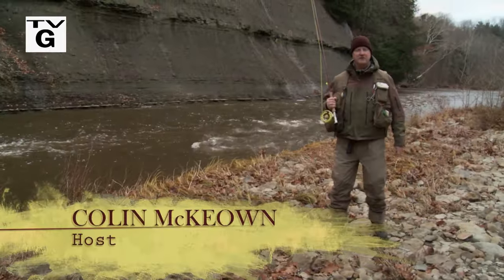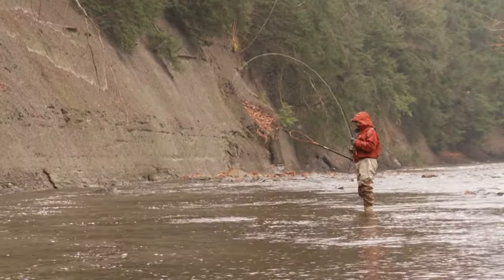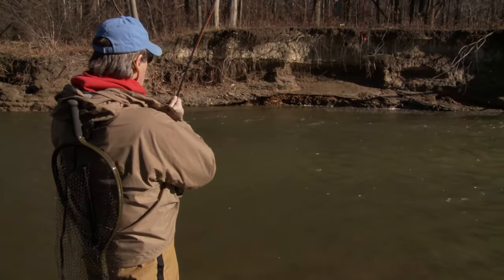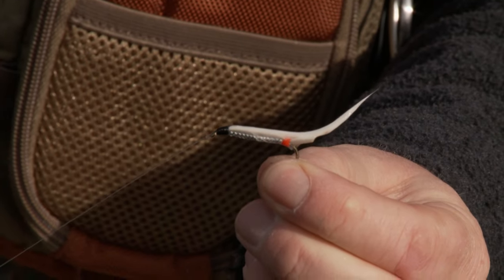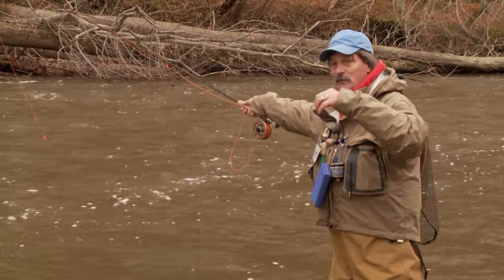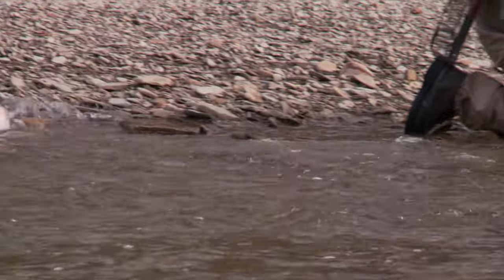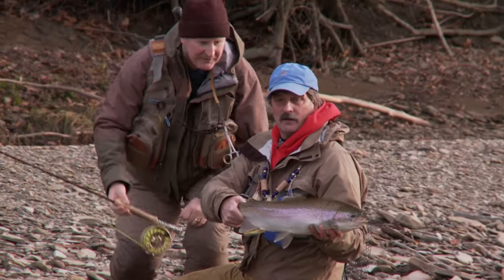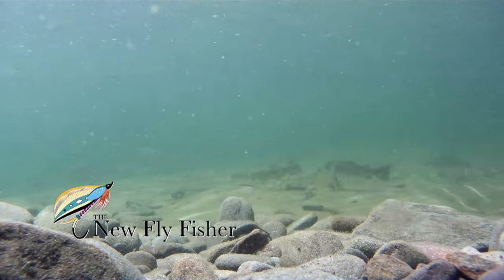Deadly Emerald Shiner Pattern for Great Lakes Steelhead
Colin Mckeown joins Jeff Blood to learn about the wicked fly pattern "White Death" and how to correctly fish it for Great Lakes Steelhead.